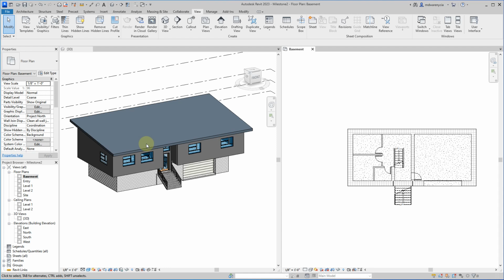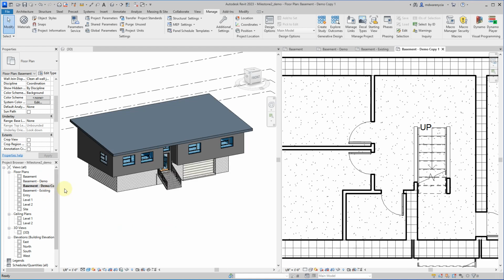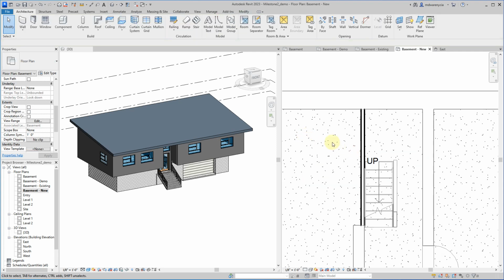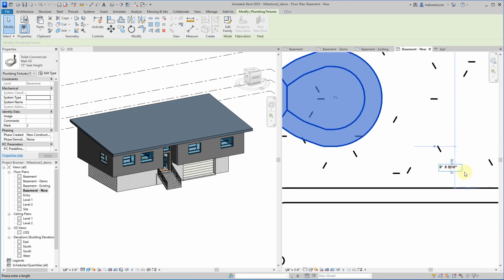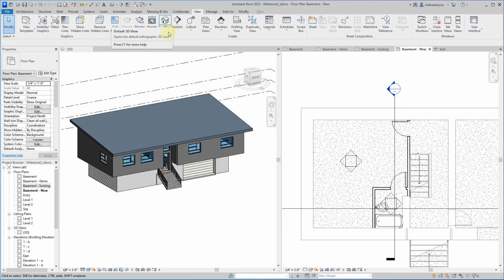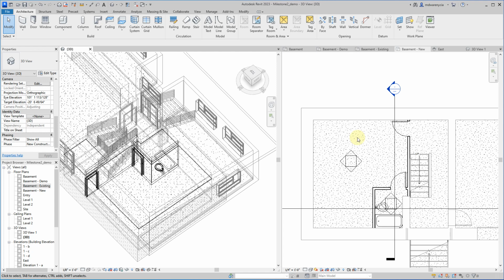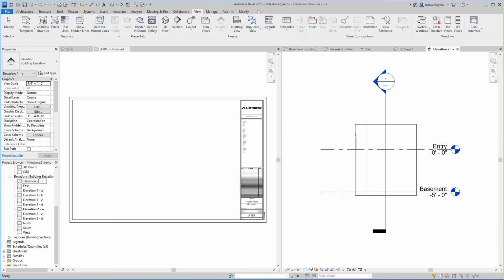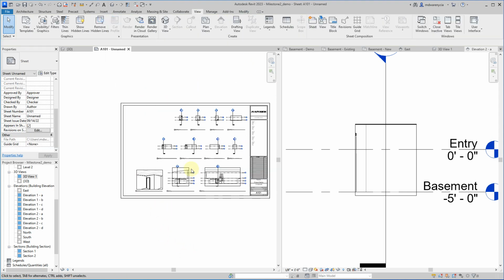Milestone 2 Walkthrough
Walk-through on how to complete Milestone 2